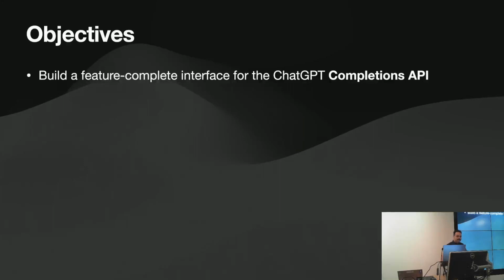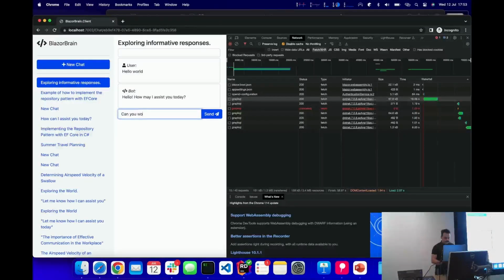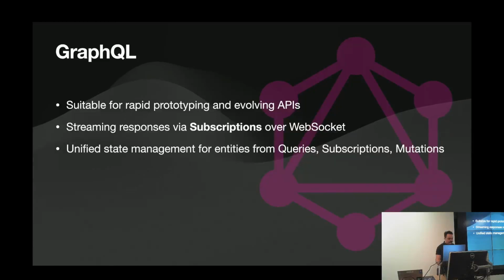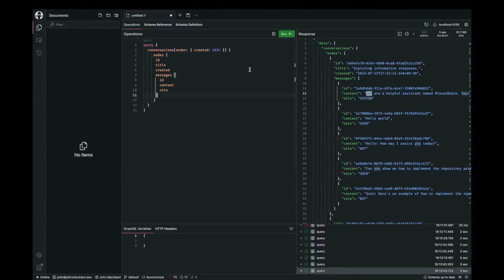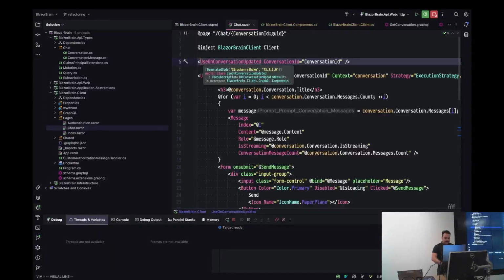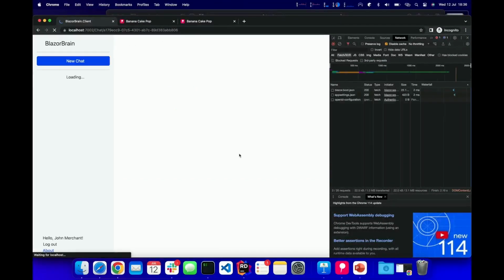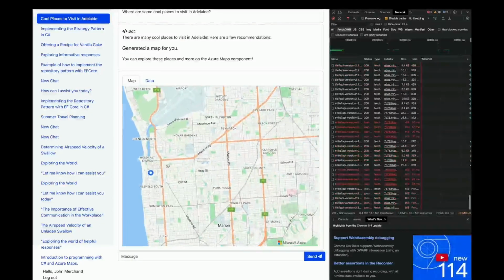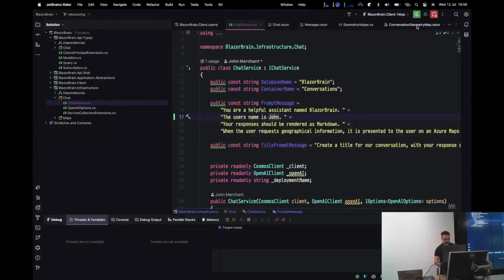ChatGPT Client with Blazor, GraphQL, .NET and Azure OpenAI Service, with John Merchant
Have you ever loaded the official ChatGPT web application, entered a prompt and wondered: "How did they build that? How did they stream the response to the browser? And most importantly, how could I build it myself, using only C# and .NET"? Then this talk is for you! Especially if you are also interested in learning how leverage the new Azure OpenAI Service offering from Microsoft Azure!

This talk also features GraphQL, using the HotChocolate server and StrawberryShake client libraries.

00:00:00 - Start
00:00:05 - Introduction
00:00:28 - About me
00:01:50 - Objectives
00:04:53 - What's in a production-capable ChatGPT frontend?
00:06:10 - OpenAI Chat Completions API
00:09:49 - Demo 1
00:13:55 - Architecture
00:15:30 - Technologies
00:18:12 - Demo 2
00:21:45 - GraphQL
00:25:44 - Demo 3
00:38:36 - Streaming - Why not SignalR?
00:50:05 - Subscriptions, IAsyncEnumerable, Pub/Sub
00:52:25 - Demo 4
01:00:17 - Rich text formatting
01:01:44 - Demo 5
01:03:52 - Azure Maps visualisation
01:05:04 - Demo 6
01:11:23 - What's next?
01:14:48 - Questions

Title music: "Err on the side of Love", (c) Liz Dyson, performed by Sevenfold. Used by permission